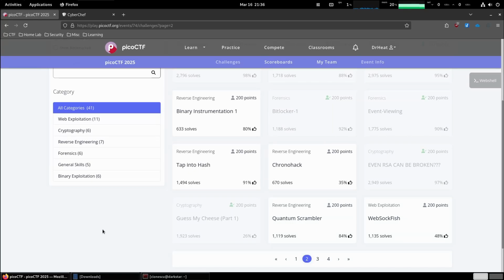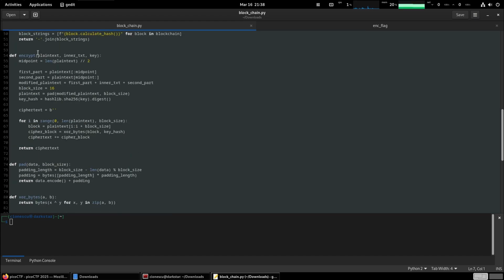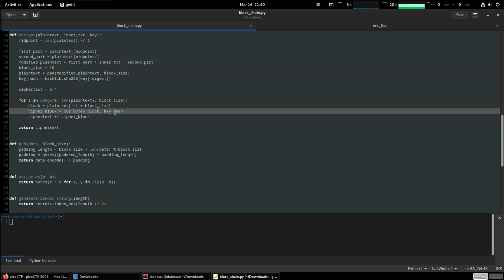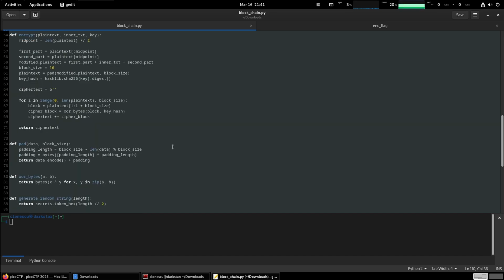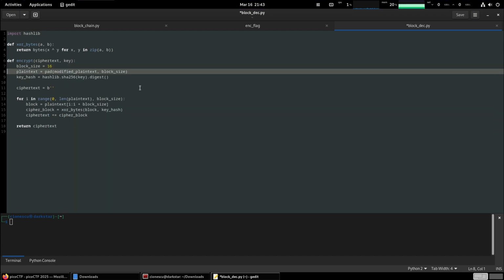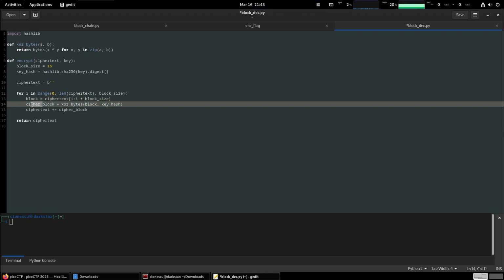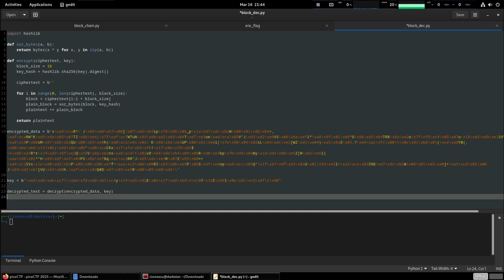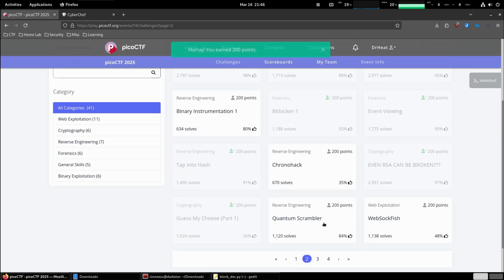Tap into Hash - picoCTF 2025 walkthrough - Reverse Engineering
picoCTF 2025 capture the flag competition: Tap into Hash challenge in Reverse Engineering category full solve walkthrough

⏰ Timestamps ⏰
00:00 Challenge Overview
00:37 Reverse Engineering the Source Code
02:09 Cracking the Encryption